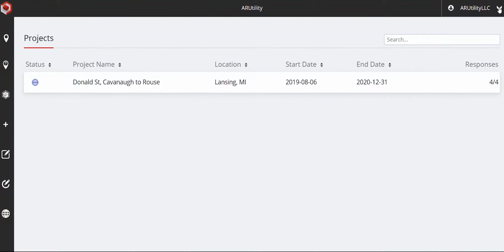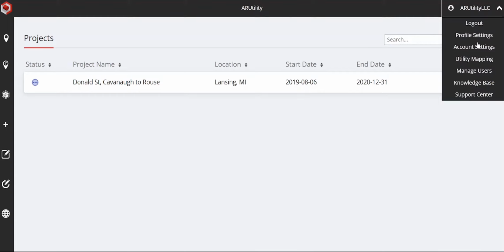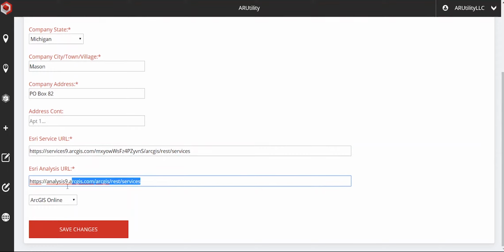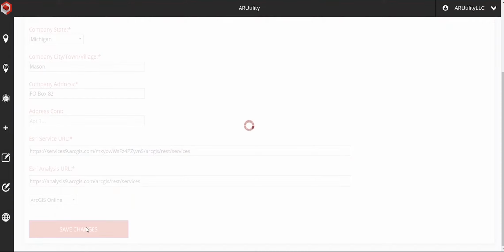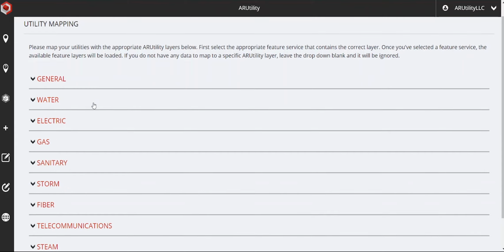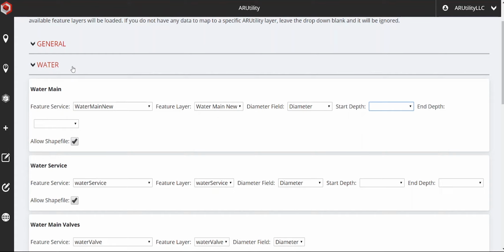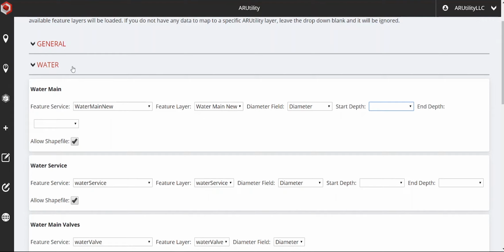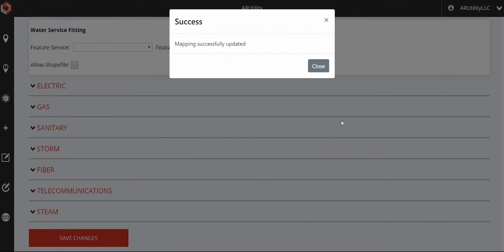ARUtility Asset/Esri Mapping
In this ARUtility knowledgebase lesson we will be diving deeper into just how easy it is to connect ARUtility to your existing Esri instance, whether that's ArcGIS Online or an on-premise instance.